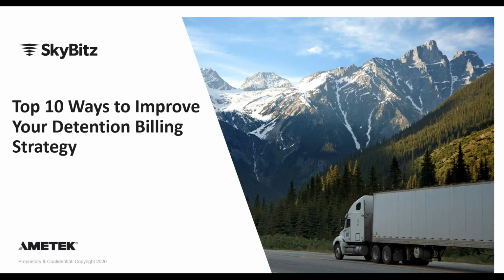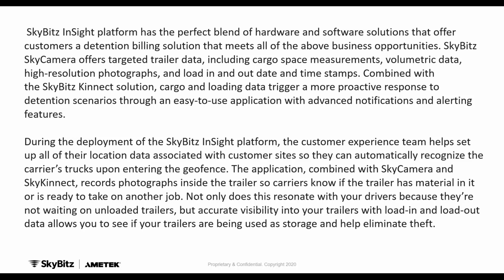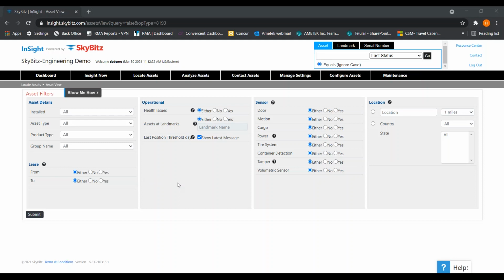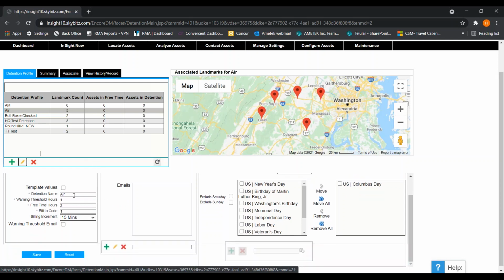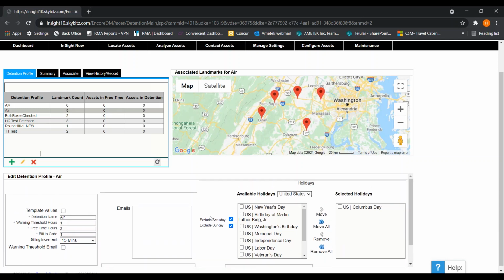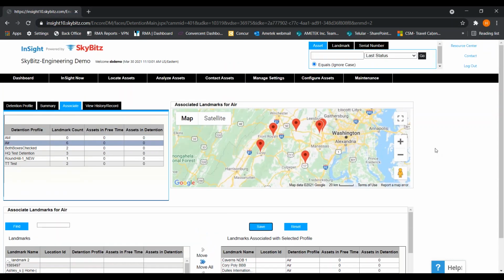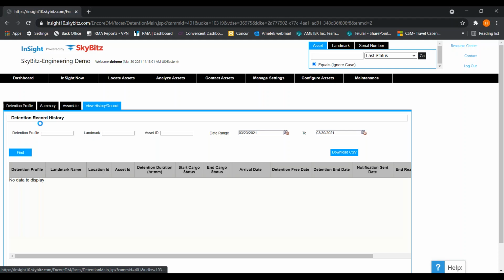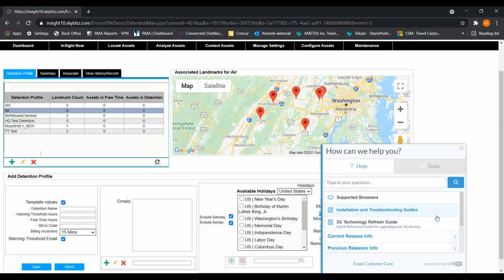Training Tuesdays: Driving Revenue Through Detention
In this week's session we reviewed detention features, including:
• What is trucking detention?
• 10 ways to improve your detention billing strategy
• How to do so using InSight and much more…